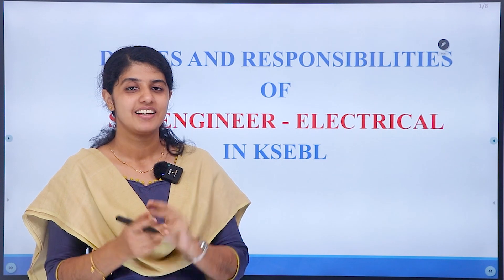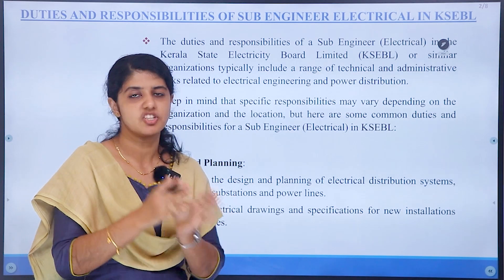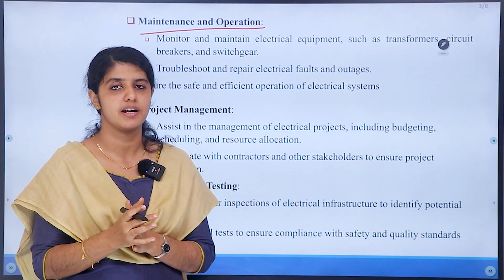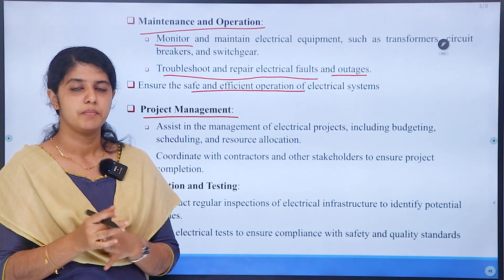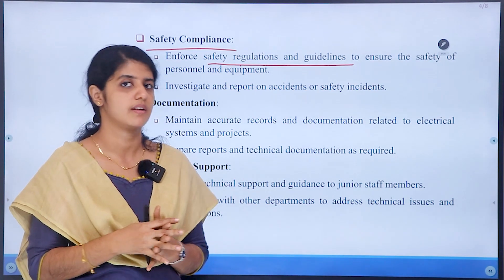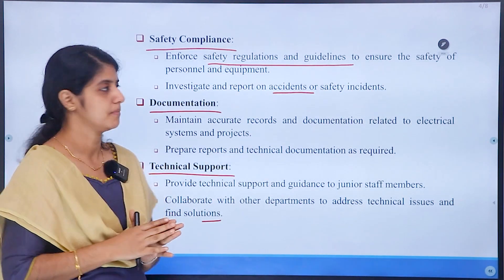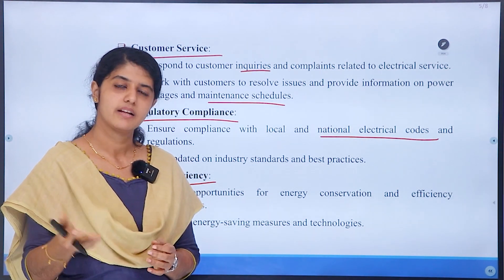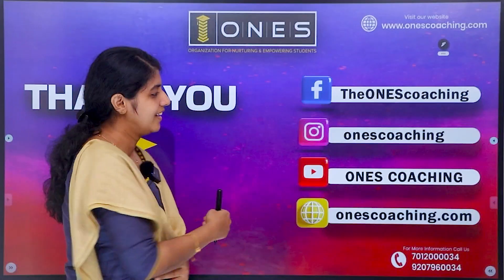Decoding the Role of a KSEB Sub Engineer: Duties and Responsibilities Unveiled | JOIN ONES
"Exciting News! KSEB Sub Engineer Interview Dates and Schedule Revealed - Get Ready to Ace Your Interview!

Are you aspiring to become a *KSEB Sub Engineer*? 🌟
Now is the perfect moment to pursue your passion 🚀
Join ONES for comprehensive coaching tailored to help you shine in the KSEB Sub Engineer Interview.

📌What you'll receive :

📚 Live & Studio Recorded Classes
📹 Recorded Classes through ONES App
📊 Technical Sessions by KSEB Experts
📖 E-materials

⌛The course duration covers preparation for the KSEB Sub Engineer Interview.

🪄 Ready to turn your dream job into reality?

🎙For additional insights and valuable tips on excelling in the KSEB Sub Engineer Interview, watch here⬇